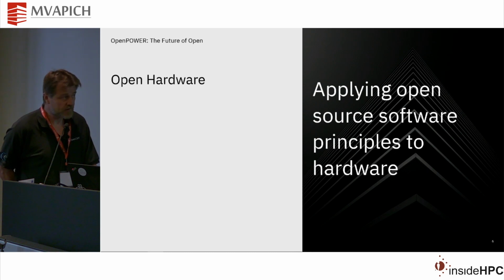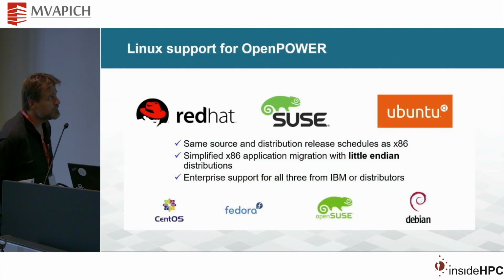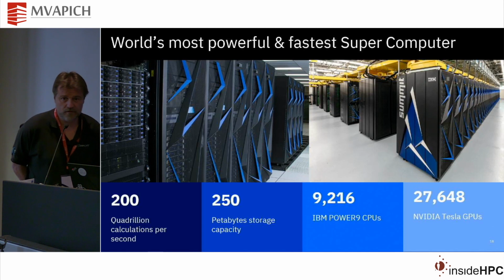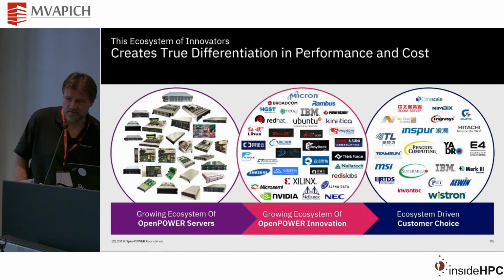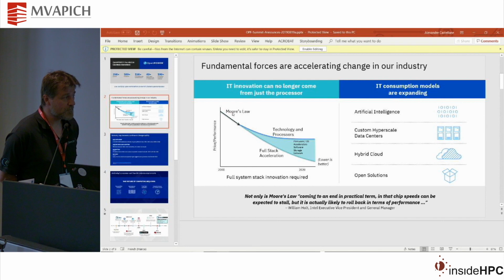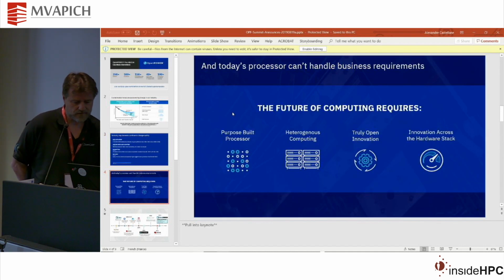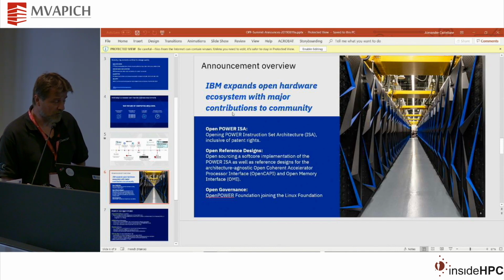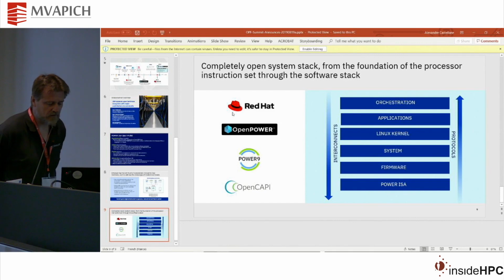OpenPOWER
Alexandre Castellane, IBM

Abstract

The OpenPOWER Foundation is an open technical membership organization that will assist data centers in rethinking their approach to technology. OpenPOWER members are actively pursuing innovations and welcome all parties to join in moving OpenPOWER systems design forward The presentation will cover OpenPower servers capabilities and features. It will help understand how combined OpenSoftware OpenHardware architectures stimulates collaboration and are a key to success. Latest game-changing announcements made by OpenPOWER Foundation will be presented.

Bio

Alexandre Castellane is a Sr specialist engineer at IBM, France. He received a Master's degree in electronics engineering from the French engineering school ENSERG in 1992. After a long carrier in analog radio test and development for 2G/3G applications, He came to high speed digital logic through IBM's Packet Routing Switches as an application engineer. He came back to analog as a signal integrity specialist for few years before joining IBM's CAPI team to help promote CAPI/ OpenCAPI solutions. He still keeps a contact with hardware through FPGA coding for POC and testing purposes and is an open innovation enthusiast